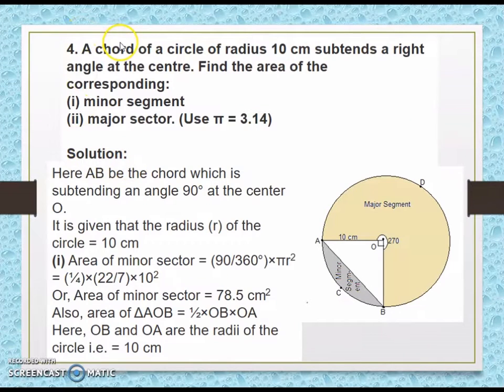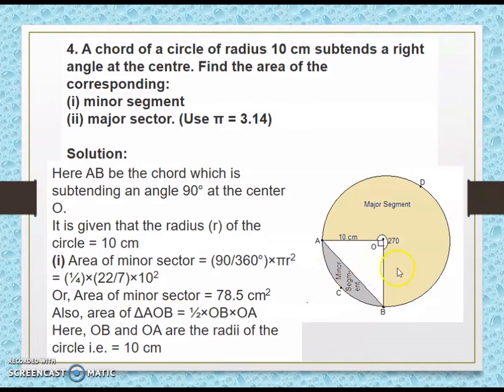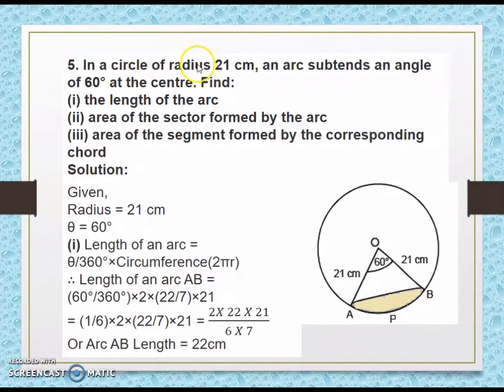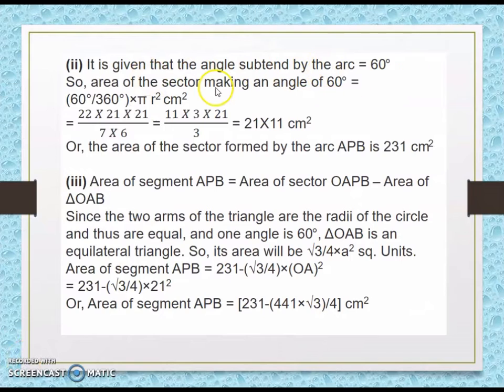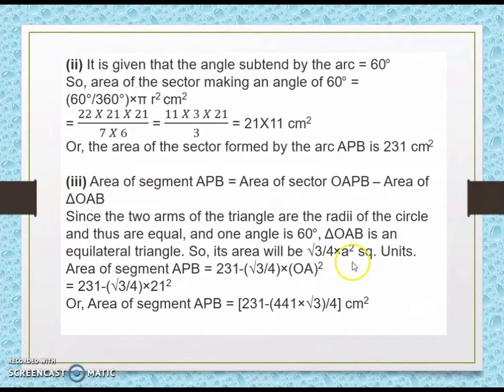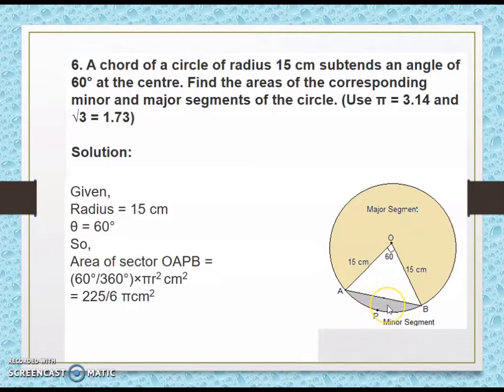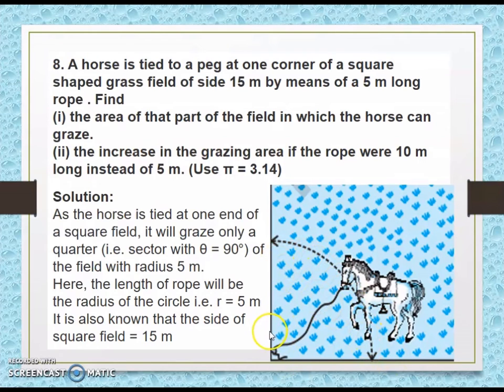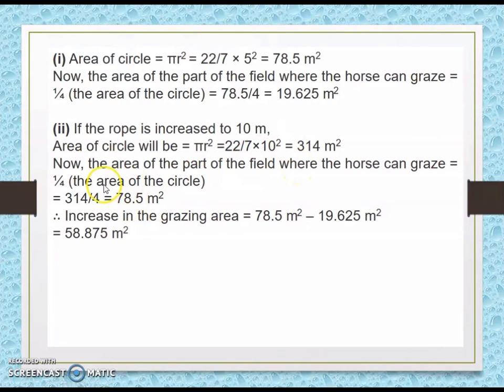EX 12.2 (Q.4 - 8)